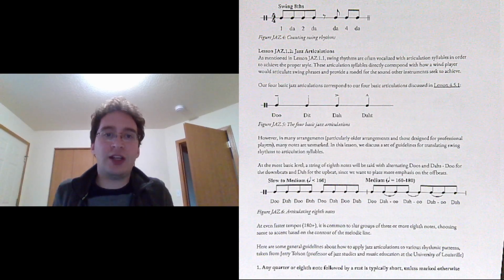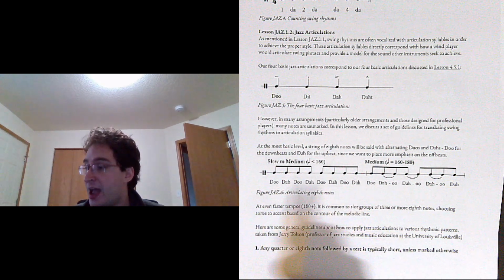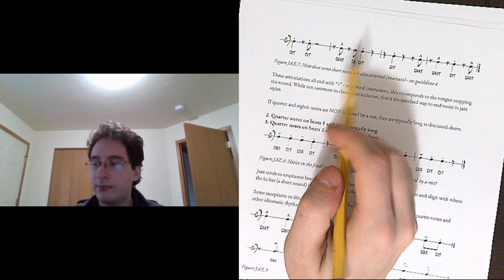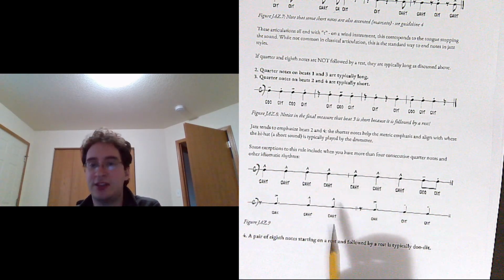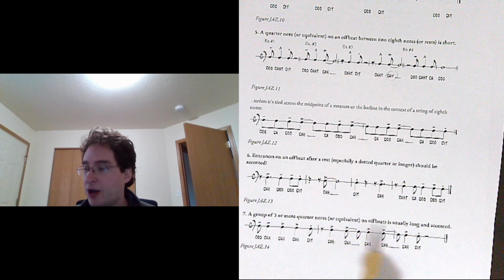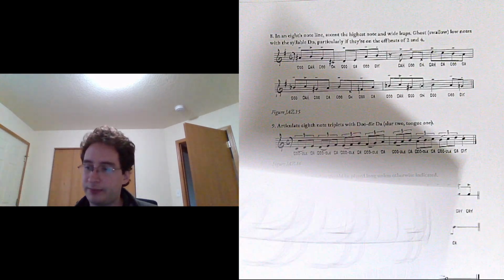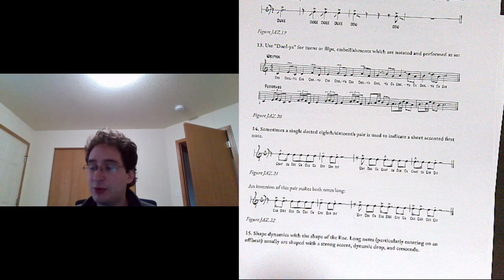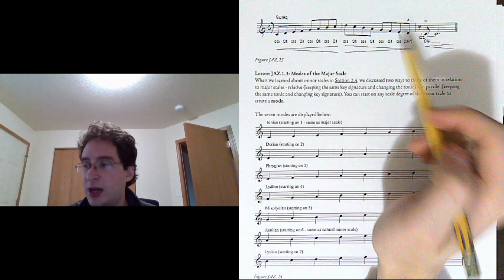Lesson JAZ.1.2: Jazz Articulations